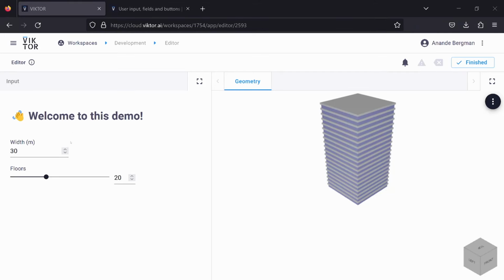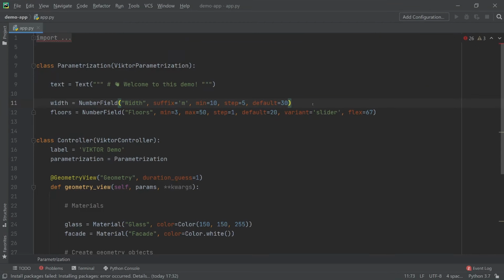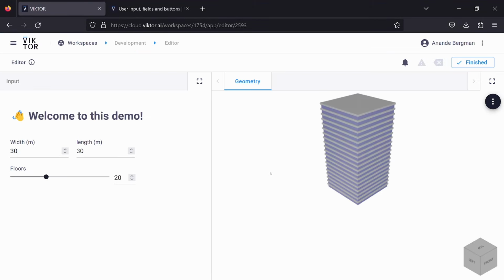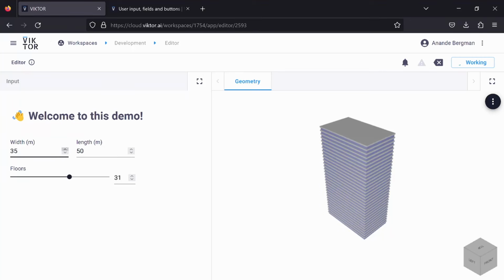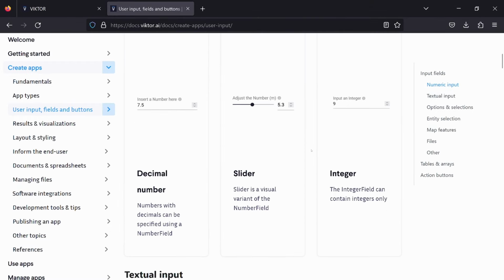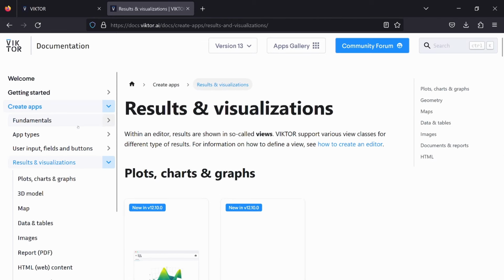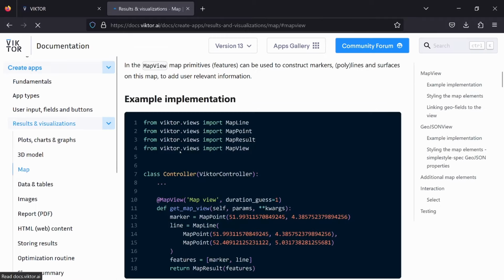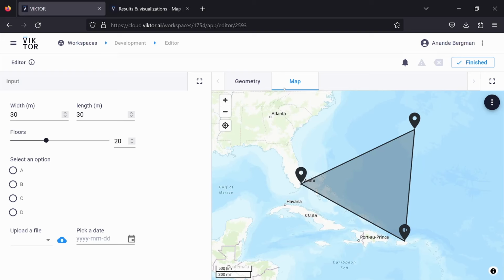Create and deploy awesome engineering apps with Python & VIKTOR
Engineering is full of boring repetitive tasks. So, do you want to automate your engineering workflow and create tools other people can use? In this video you will learn how you can make user-friendly apps with VIKTOR and Python.

Content

0:00 Intro
0:14 Example apps
0:27 A VIKTOR app explained
0:40 Adding input fields
1:20 More option you can add
1:54 Adding a map
2:13 Software integrations & publishing apps
2:37 Get your free account.